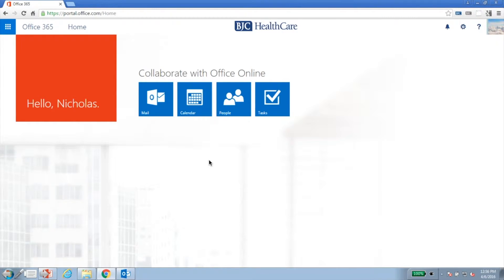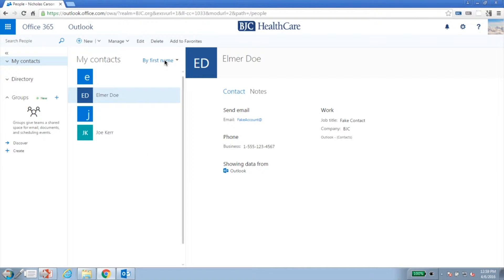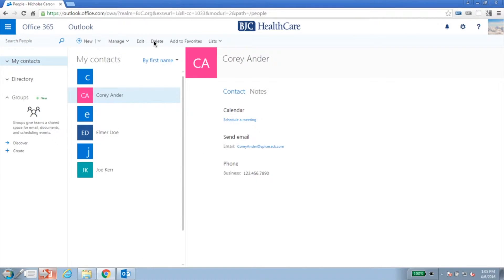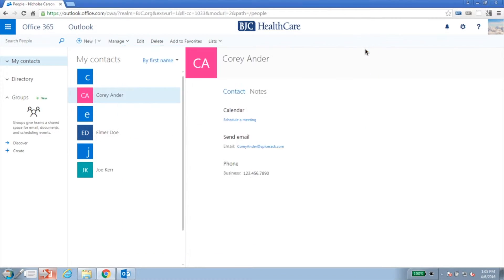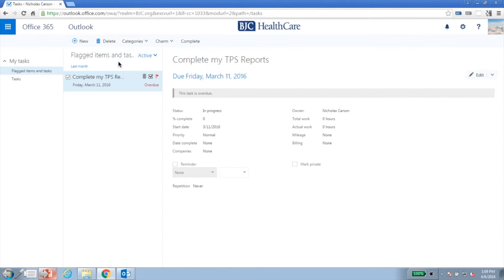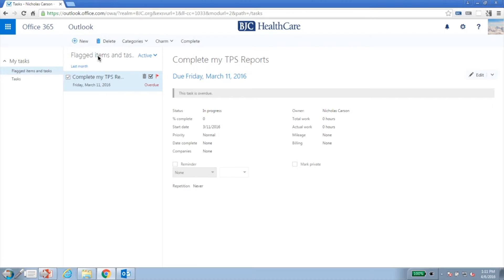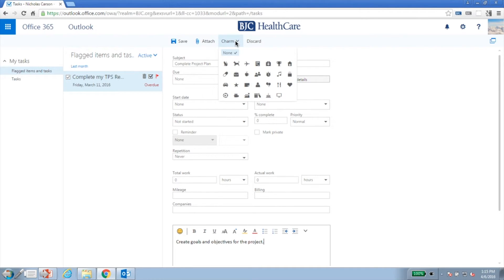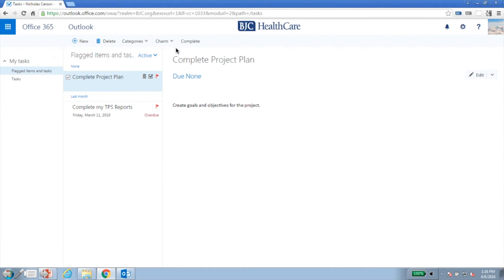Outlook People and Tasks OWA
This is a high level overview of People as well as Task options for Outlook Web Access.